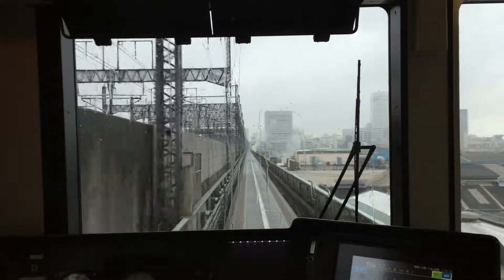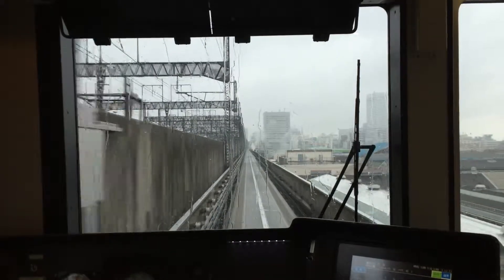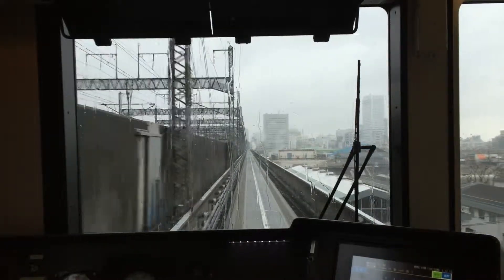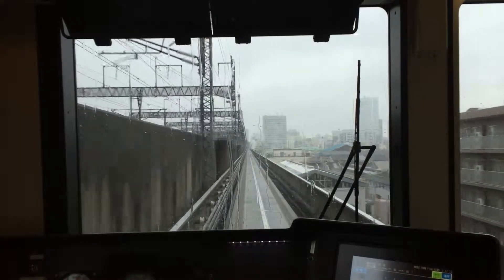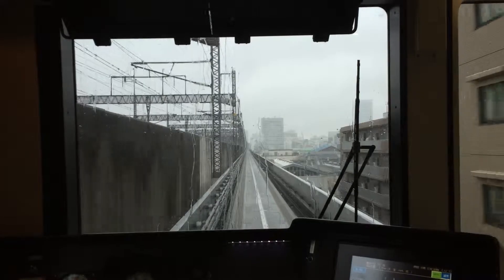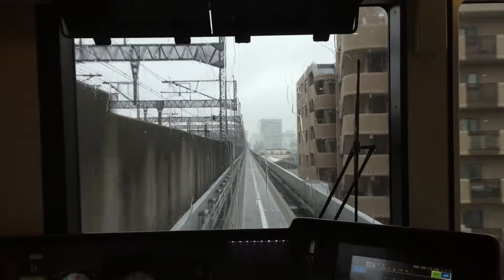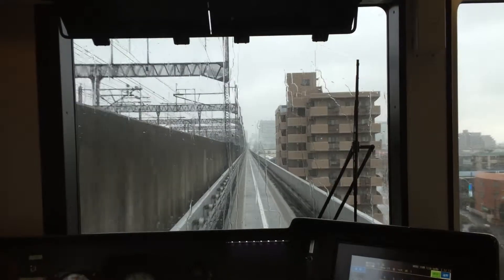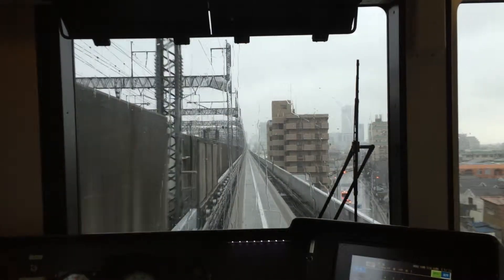ニューシャトル後部展望｢大宮〜鉄道博物館｣